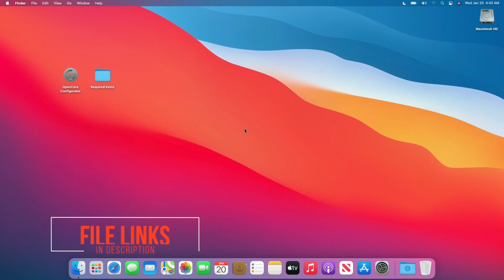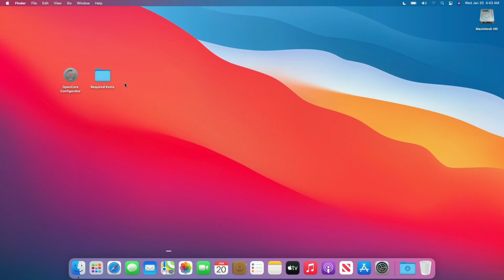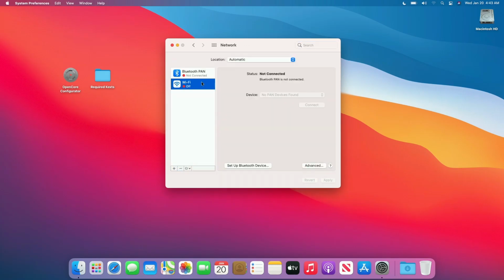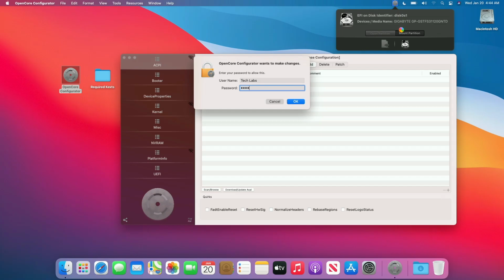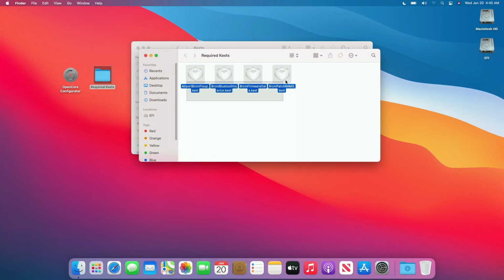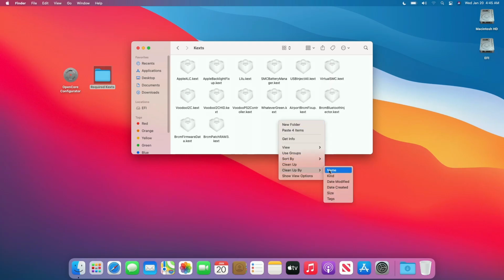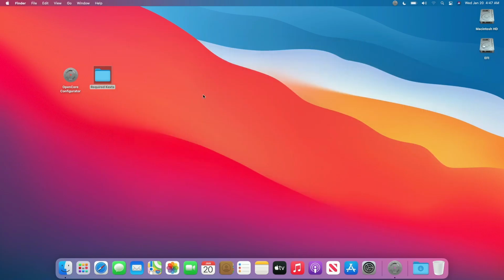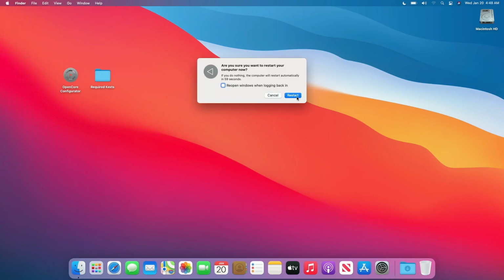How to Fix Broadcom WiFi and Bluetooth on macOS Big Sur | Hackintosh | With AirDrop and Handoff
🎖 Become our Channel Member today: Coming Soon

Thanks :)

OUR OTHER CHANNELS
Coming Soon

Credits:

• Broadcom
• Acidanthera